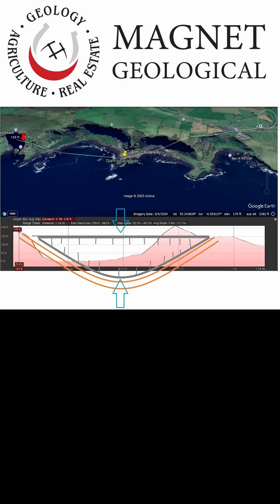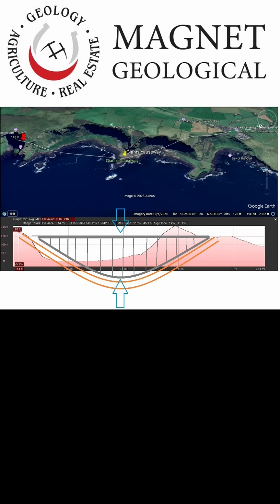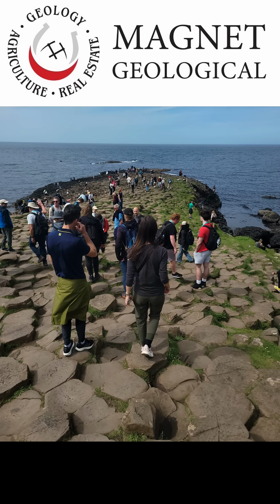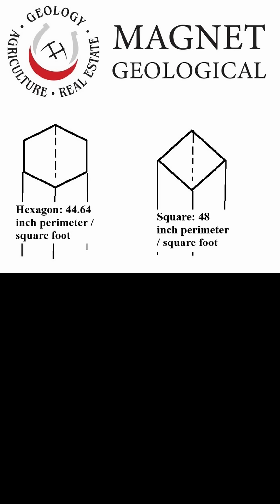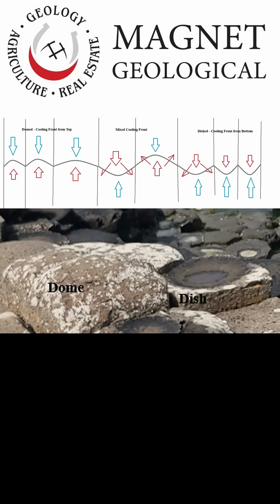Giant's Causeway Geology